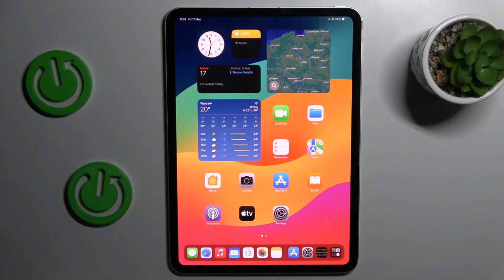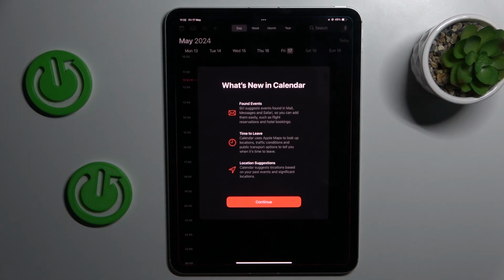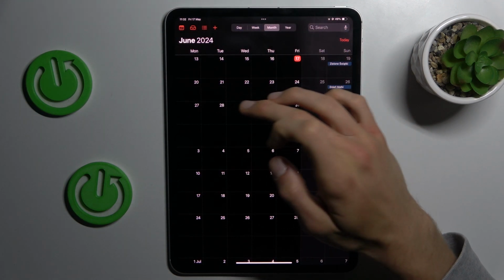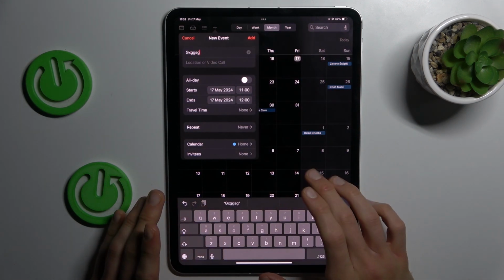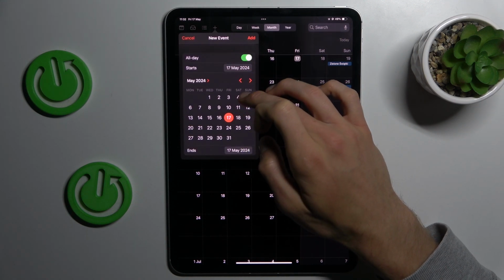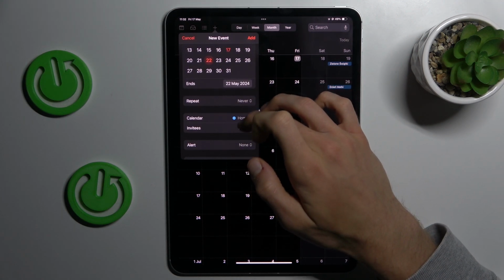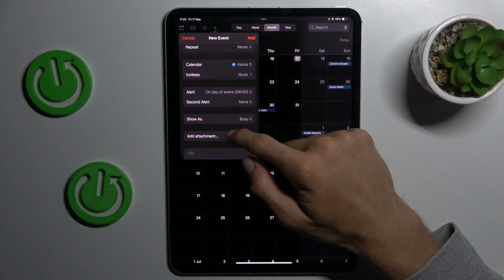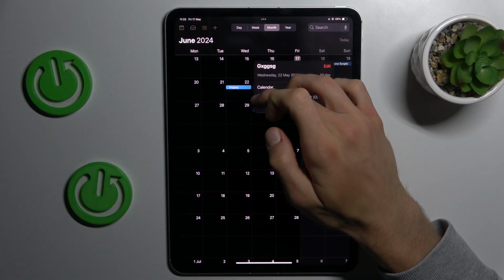iPad Pro 11" (2024) Add Events to Calendar: Organize Your Schedule!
Efficiently manage your time and stay organized by adding events to your calendar on the iPad Pro 11" (2024). This guide will walk you through the process of creating and customizing calendar entries, ensuring you keep track of all your appointments, meetings, and special occasions.

How to add an event to the Calendar app on your iPad Pro 11" (2024)?
Tips for customizing event details such as time, location, and alerts on the iPad Pro 11" (2024)?
How to invite participants and manage event notifications on your iPad Pro 11" (2024)?